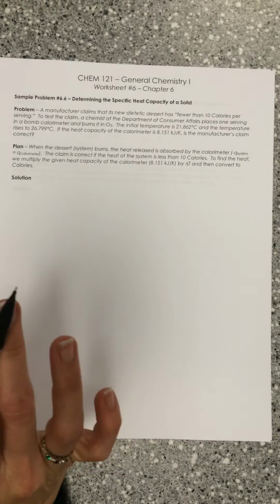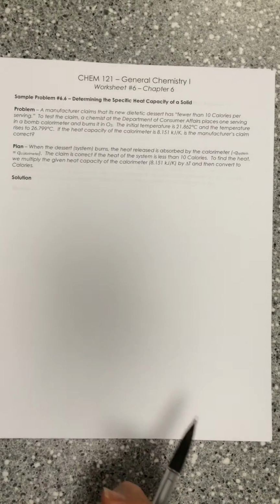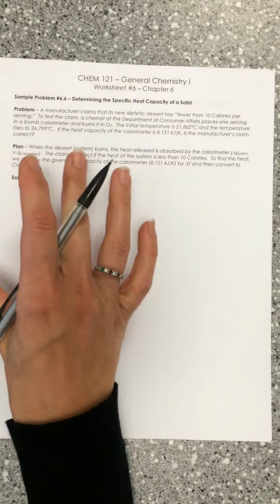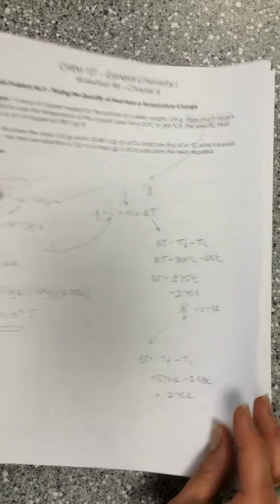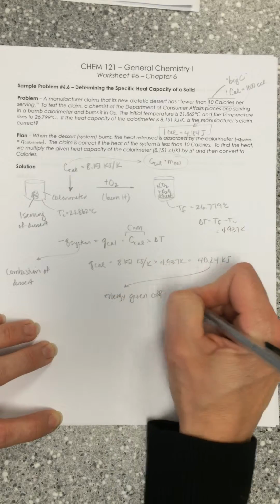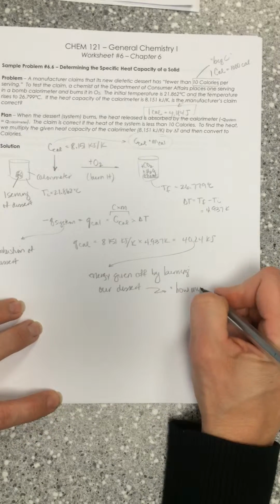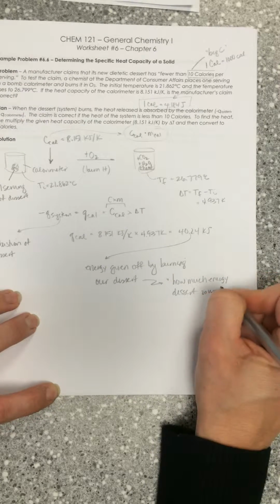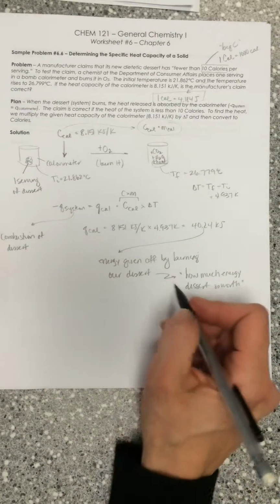6.6 Sample Problem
This sample problem examines the concept of heat capacity as it is related to heat generation via a combustion reaction (as captured by a calorimeter) as it is studied in General Chemistry.